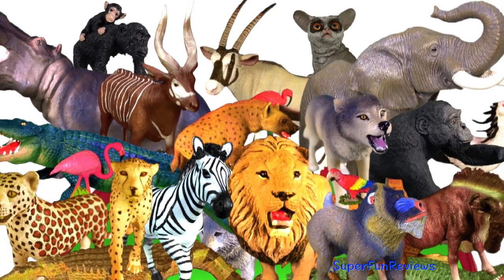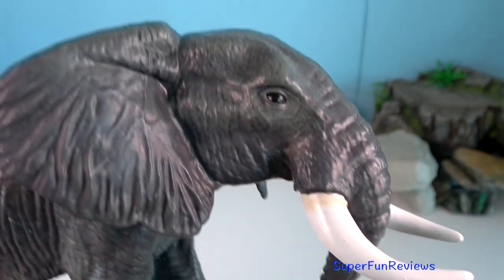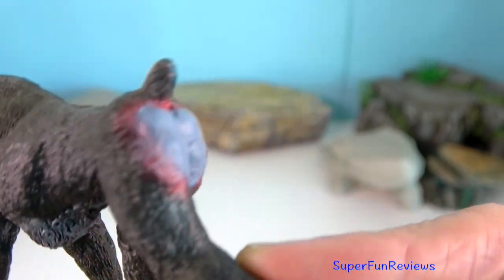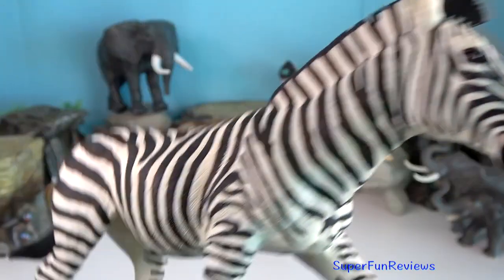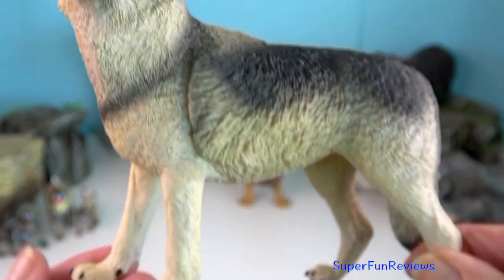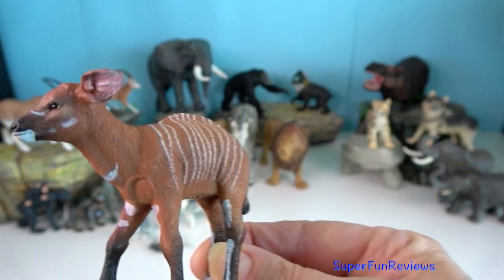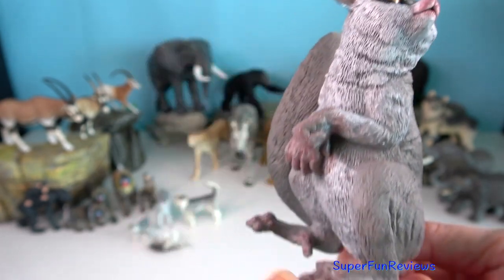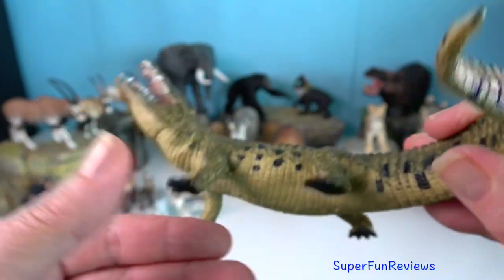Animals - Lion Leopard Cheetah Elephant Zebra Hippopotamus Hyena Wolf Chimp Mandrill 13+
Find out how animals defend themselves from attack!  Animals -  lion, leopard, cheetah, elephant, zebra, hippopotamus, hyena, wolf, chimpanzee, mandrill, crocodile, wildebeest, bongo, oryx 13+. Awesome African animals - love the new animals ❤️ enjoy!

🔥WARNING: This video is suitable for viewers aged 13+. This educational video includes some descriptive language about animal reproduction and uses words like mating, testicles, sexual swellings, reproductive state, copulating, intercourse, mounting, thrusts, genitals.

Lions, cheetahs and leopards use their teeth to kill.
Dominant or alpha male mandrills have the most mating success. Upon gaining alpha status, males develop larger testicles, redder faces and posteriors, more secretion from the chest glands and fatter sides and rumps.
Elephants fight with their tusks and will also trample animals
Zebras will kick and bite, when under attack.
Oryx and Bongos will use their horns
Wolves will work as a pack and approach a prey animal from behind and the from.
Hippos will use their tusks an also their head to bludgeon an opponent.
Hyenas work in a pack and will start to devour an animals while it is still alive.
Chimpanzees and mandrills use the long canines to attack
Wildebeest use their horns and will gather as a group and stomp the ground.
Crocodiles use their tail and powerful jaws.

African animals - lion, leopard, cheetah, elephant, zebra, hippopotamus, hyena, wolf, chimpanzee, mandrill, crocodile, wildebeest, bongo, oryx